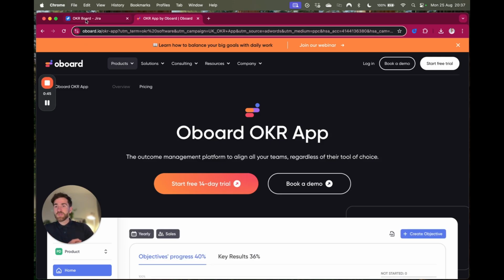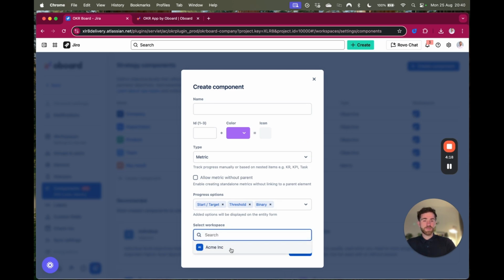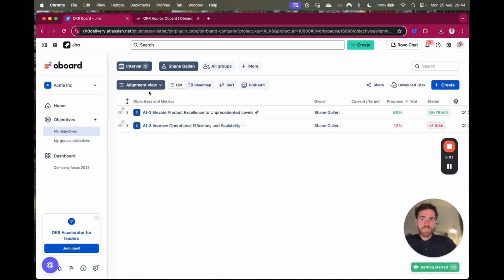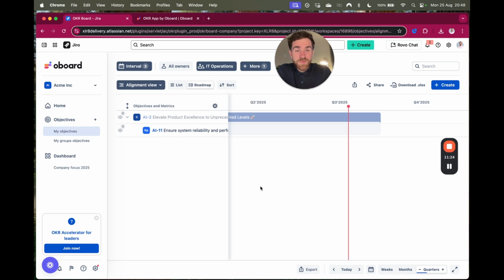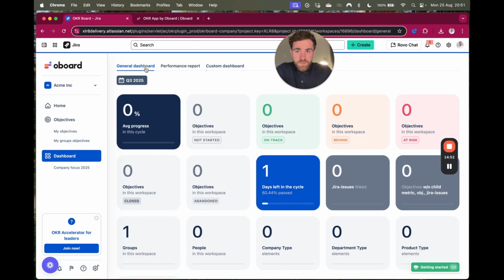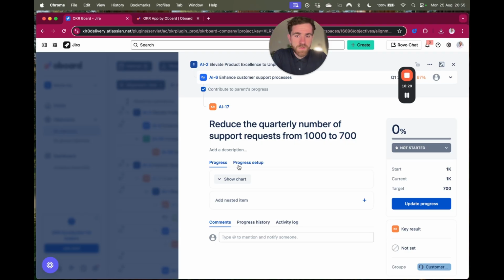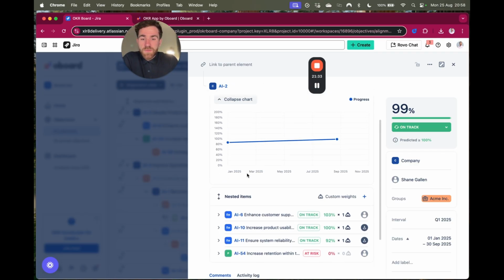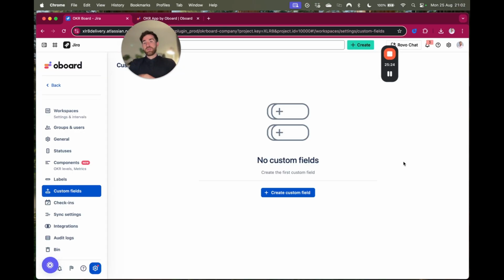Oboard OKR Board: The OKR Tool Connecting Strategy to Execution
Oboard OKR Software Review | Connecting Strategy to Execution

In this video, Shane takes a deep dive into Oboard, an OKR (Objectives & Key Results) platform designed to help teams, leaders, and executives bridge the gap between strategy and execution.

We’ll walk through key features including:
✅ Multi-level OKRs (company, department, product, team)
✅ Flexible strategy components & customizable hierarchies
✅ Metrics, KPIs, and initiatives tracking
✅ Intuitive list, hierarchy, and roadmap views
✅ Dashboards for progress, performance, and investment signals
✅ Check-ins and weighted scoring for meaningful updates

Who is Oboard for?

Team Members: Understand how your daily work connects to company strategy.

Leaders: Align product, department, and team goals without rigid structures.

Executives & Transformation Leaders: Get instant insights into success, risks, and ROI.

Whether you’re preparing for Quarterly Business Reviews, PI Planning, or simply looking for more transparency in your strategy execution, Oboard provides a flexible, intuitive way to align work with outcomes.

⏱️ Timestamps
0:00 – Intro to Oboard
1:45 – Multi-level OKRs & strategy components
5:20 – Flexible hierarchy & metrics
9:30 – Roadmap & dashboard views
15:10 – Check-ins & weighted scoring
19:40 – Key takeaways